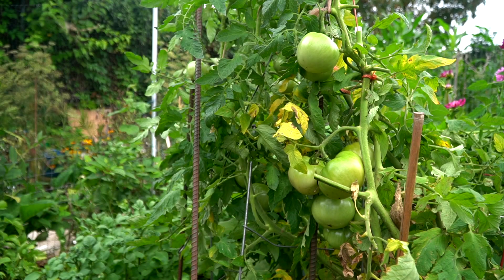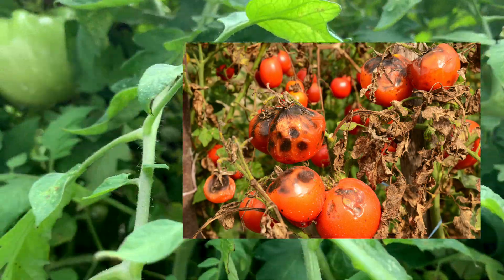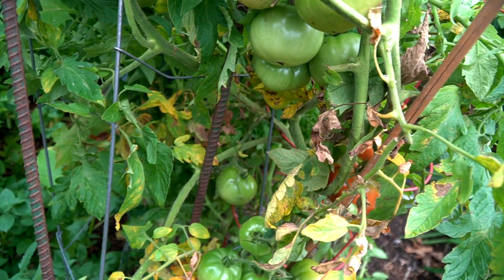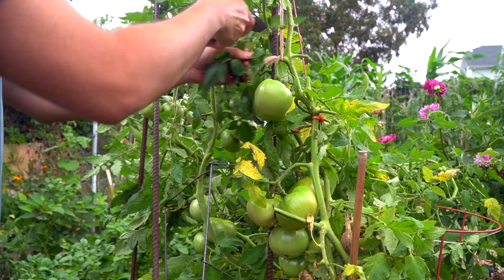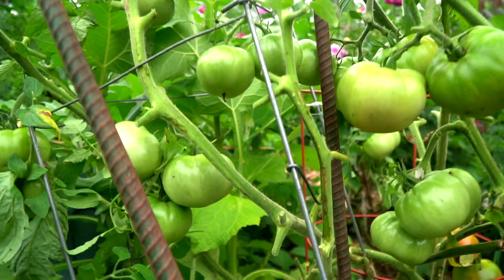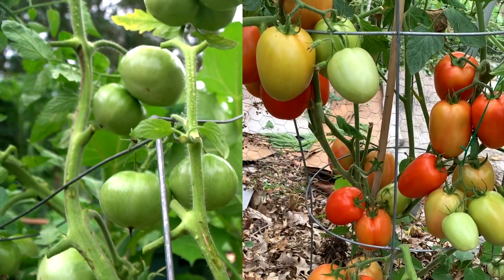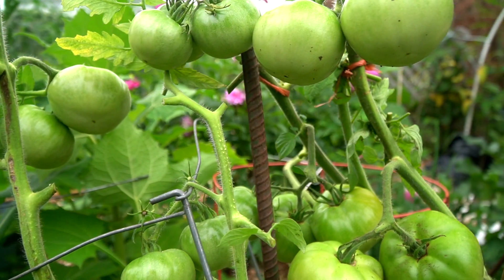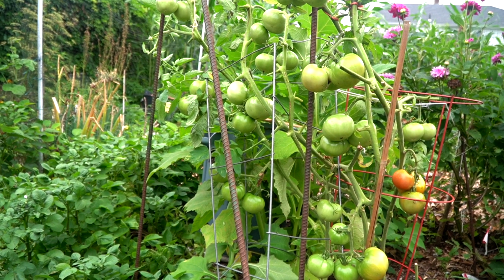Plant Chores Made Easy: Using Air Flow to Prevent Tomato Blight in your Community Garden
Tomato blight is often thought as the end of your tomato crop. However, unlike the powdery mildew that kills cucumbers, tomato blight is much easier to prevent and avoid--even if you are surrounded by tomato crops being killed by blight. I have been growing tomatoes at a community garden and I have develop a strategy to keep blight away from my tomatoes. In this video I describe how I use pruning and air flow to keep my tomato plants going until the end of the growing season without blight.